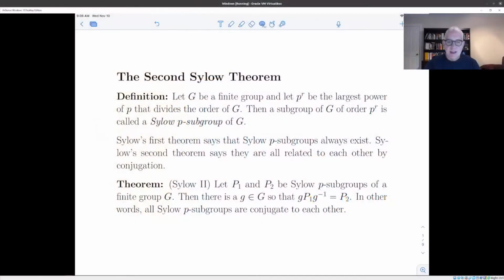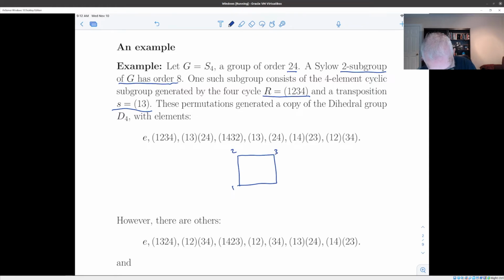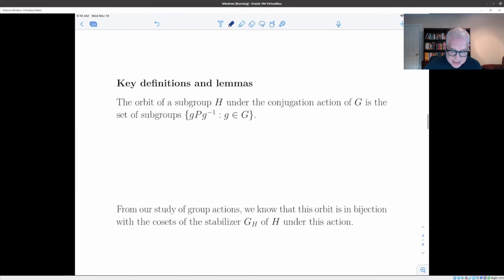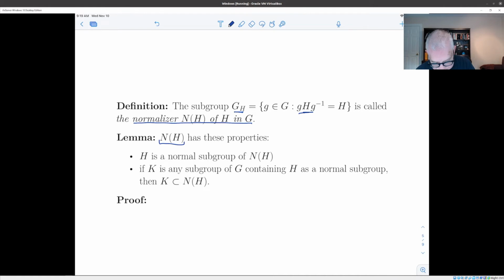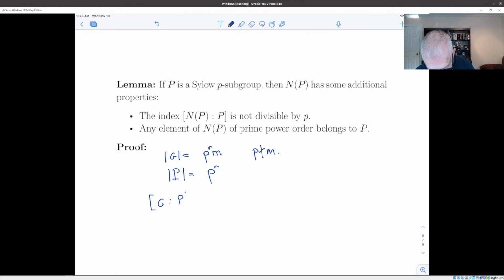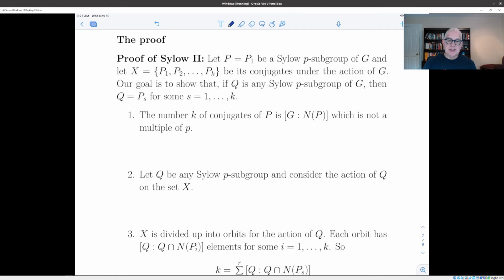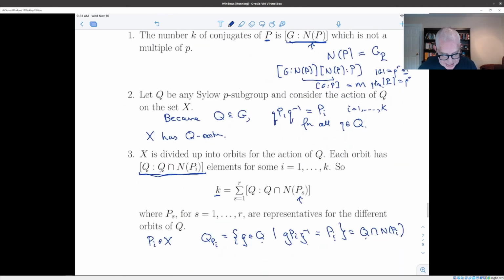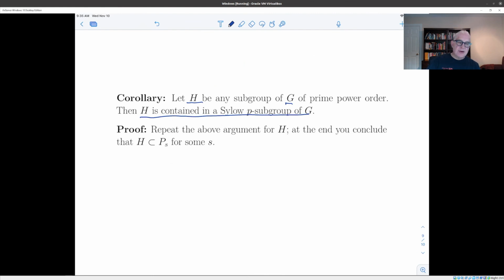The Sylow Theorems: Sylow's Second Theorem